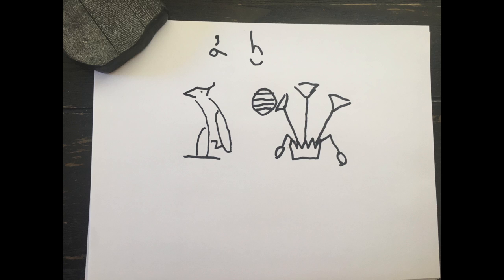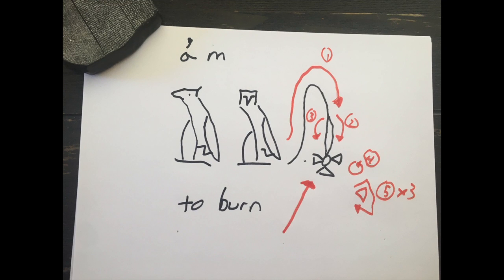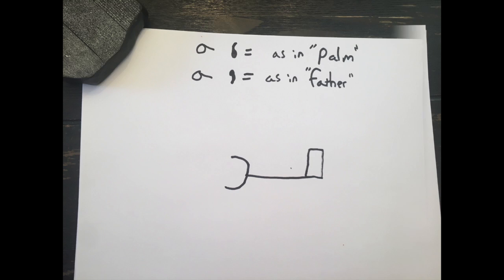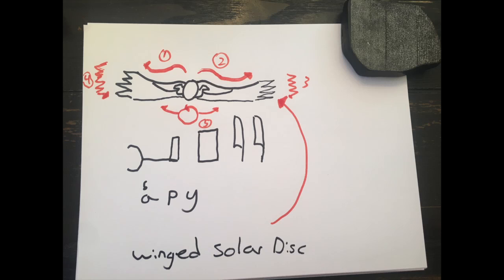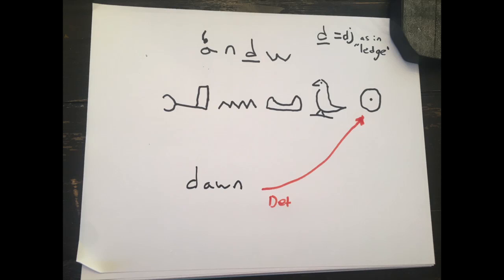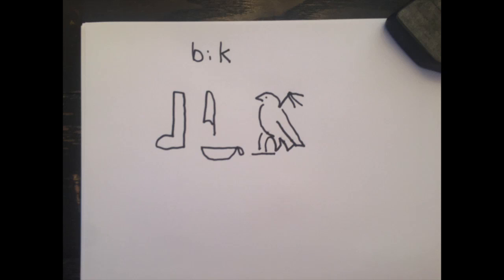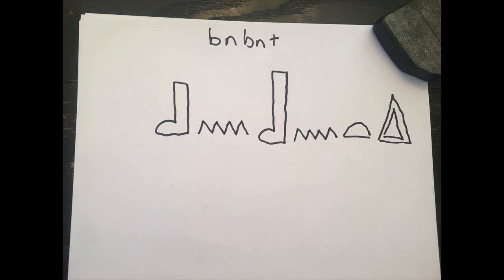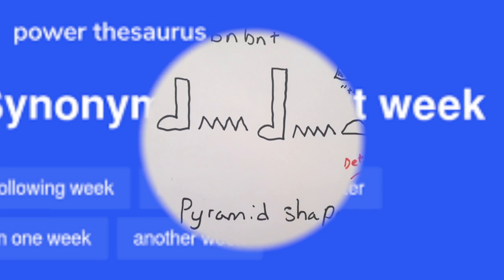Learn Hieroglyphics Lesson 101! Doodling with Purpose: New Students Welcome and Vocabulary Time!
Doodling with Purpose, YouTube's only week by week lessons on ancient Egyptian Hieroglyphics continues. This week starts we our vocabulary lessons which includes a review of the basic Glyphs. GREAT jumping on point for new Students!